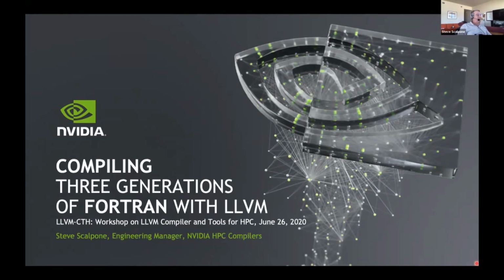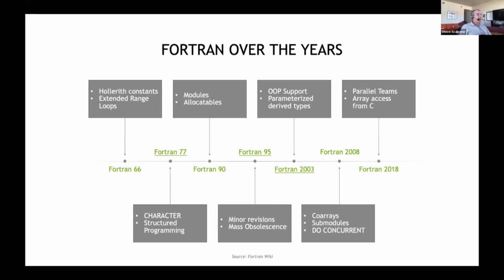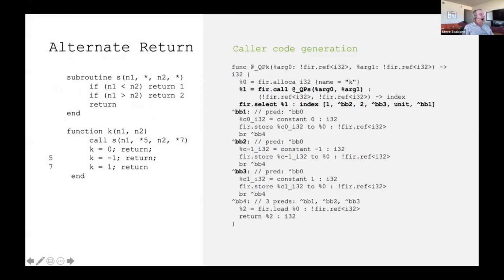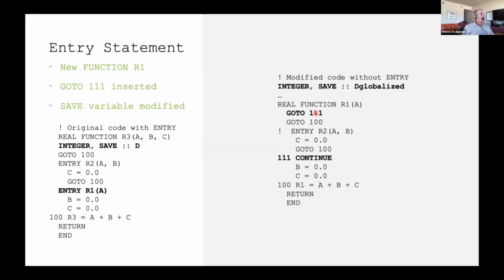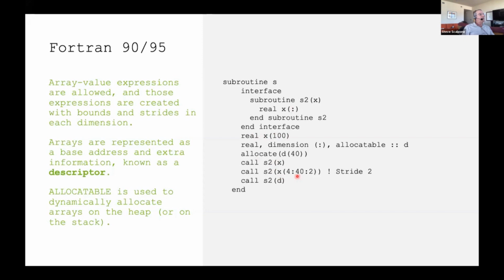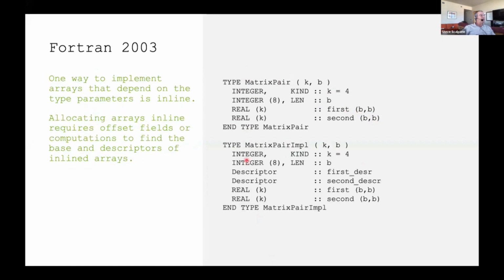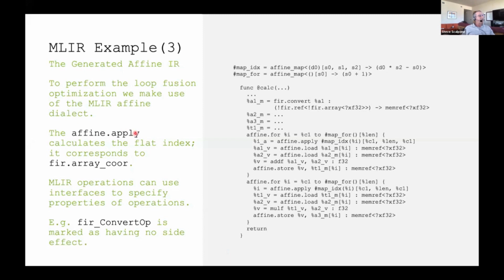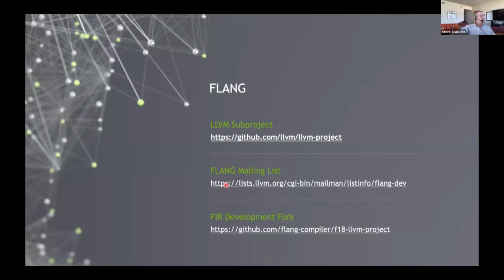Steve Scalpone - Compiling three generations of Fortran with LLVM